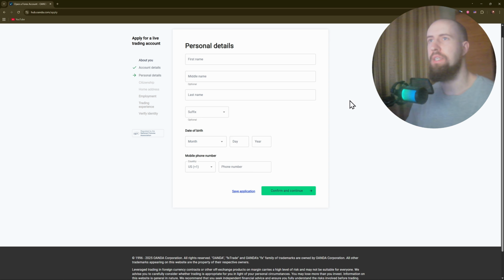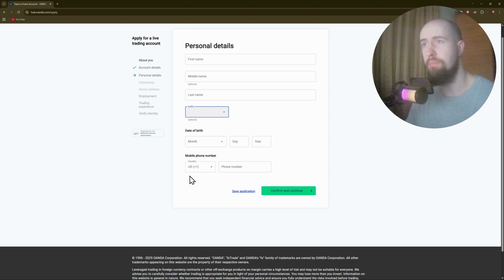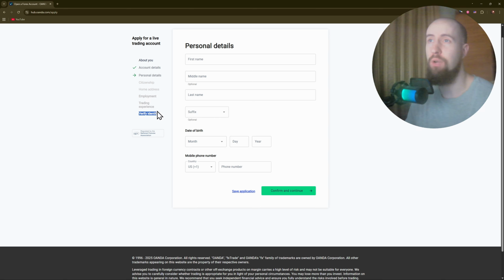How To Open Oanda Live Account (2026) - Step by Step Guide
In today's video, I show you how to open an Oanda live account.